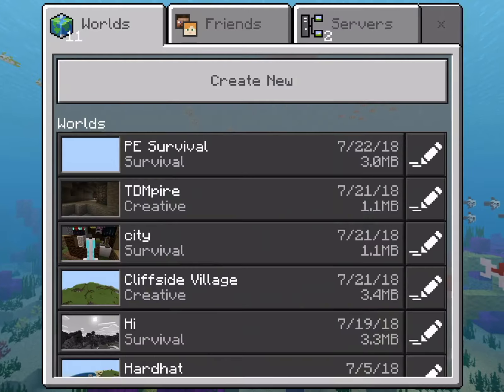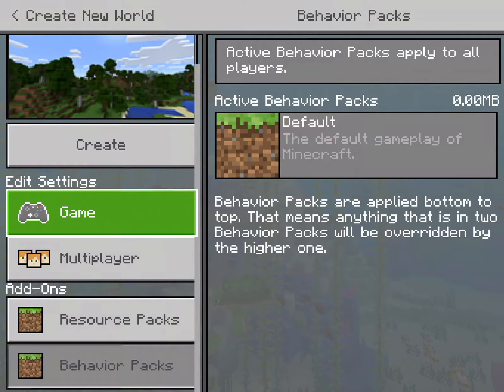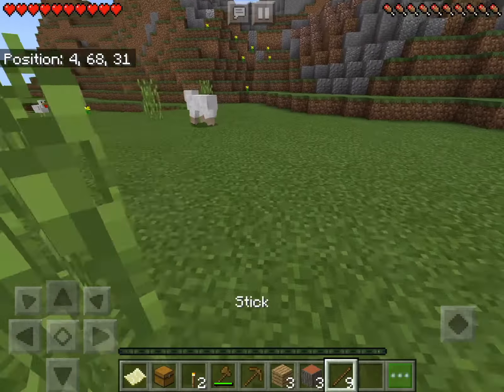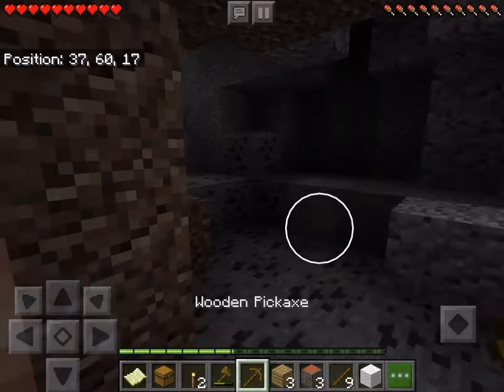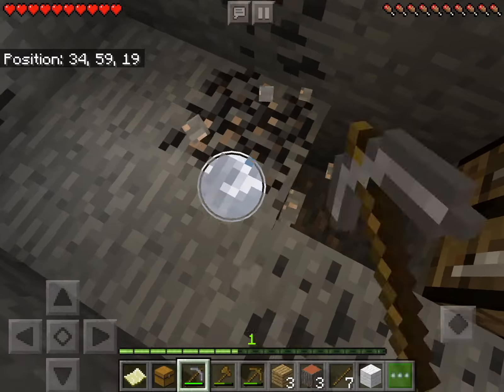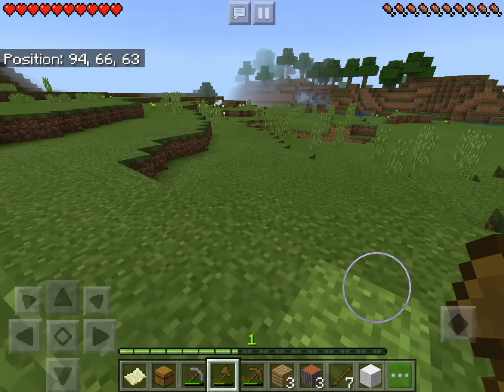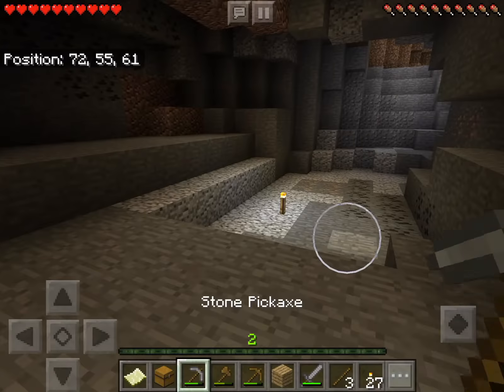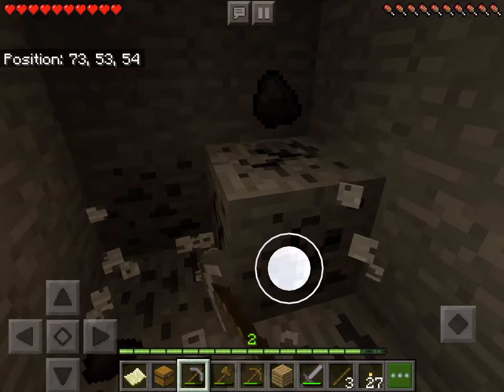THE WORST HOUSE HOUSE EVER!? | Minecraft P.E. Survival #1